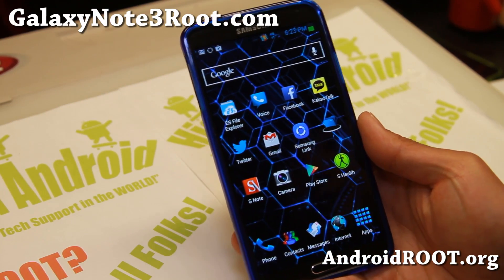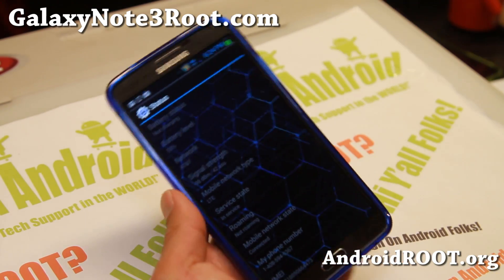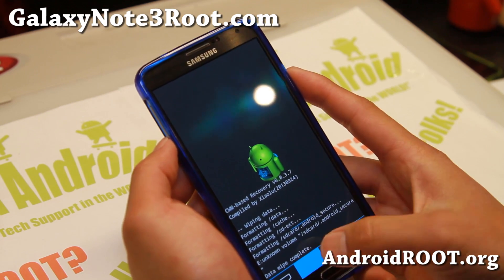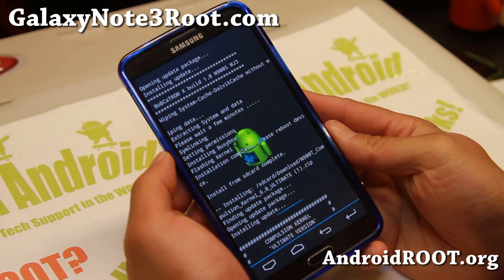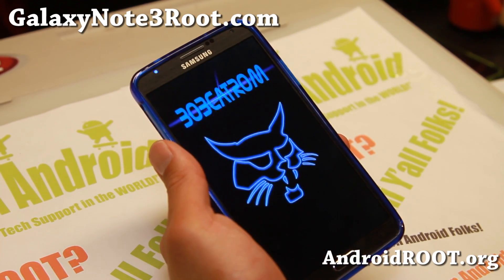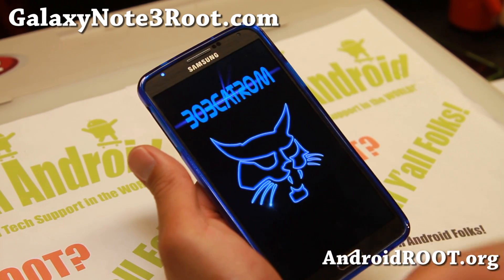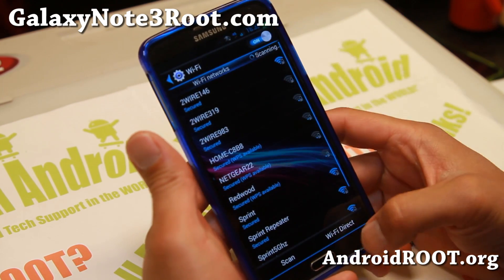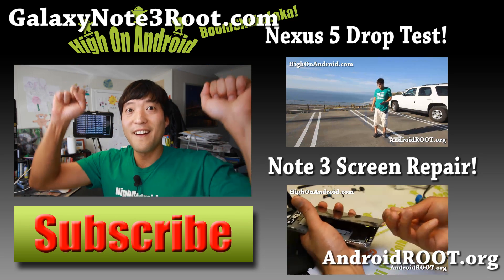How to Install SM-N9005 ROM on T-Mobile or Canadian Note 3!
Here's a tutorial on how to install SM-N9005 custom ROM on T-Mobile or Canadian Galaxy Note 3!